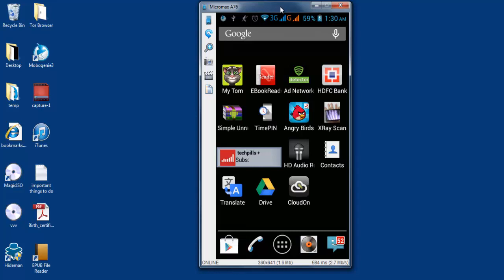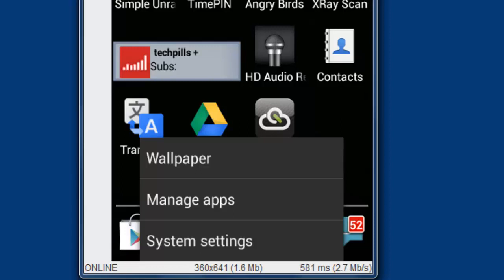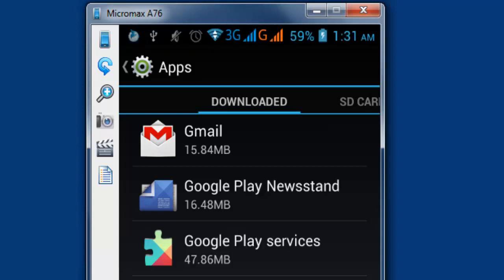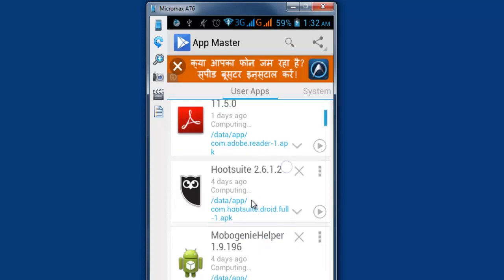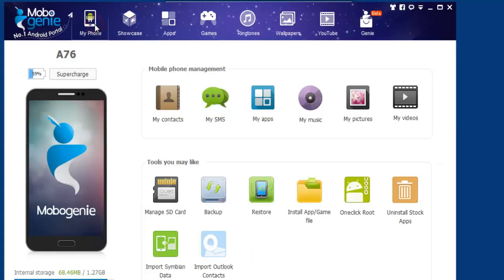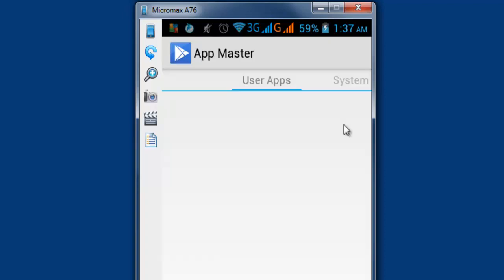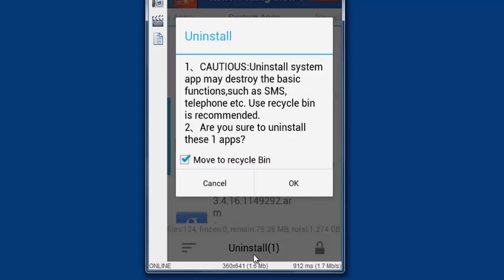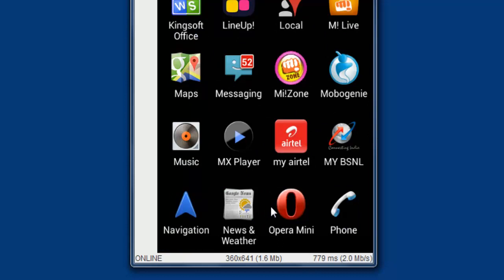How to uninstall or remove the pre-installed apps in android mobile/device?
This video will guide you to remove the pre-installed apps in android mobile or device.  It will be helpful to remove when you do not want the apps or no longer to use the apps.